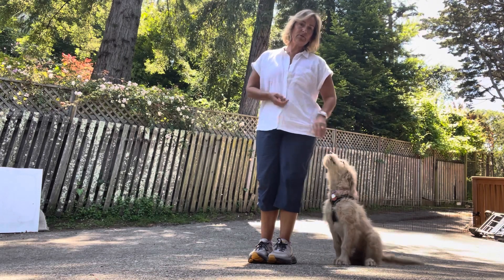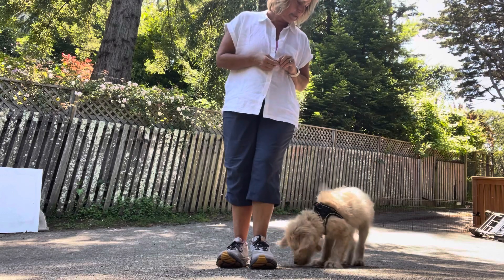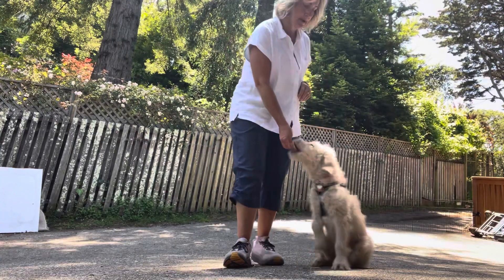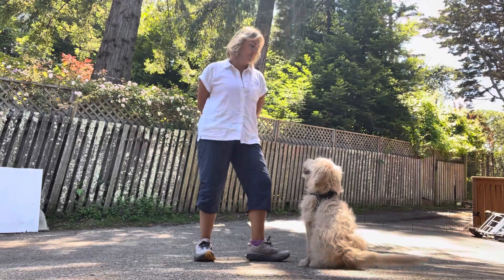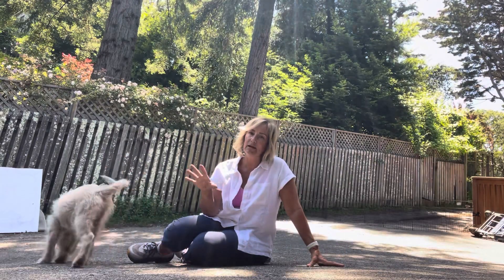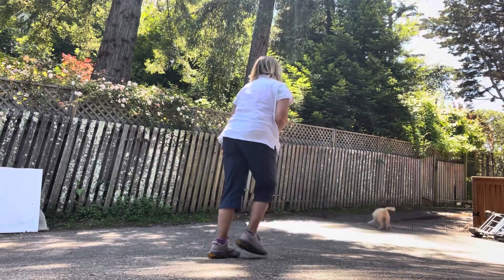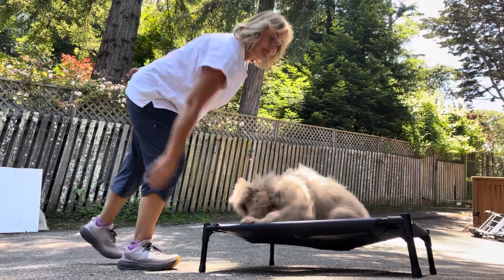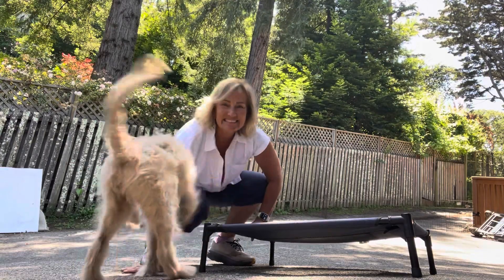Luna skills review